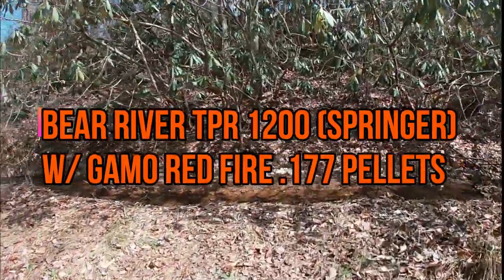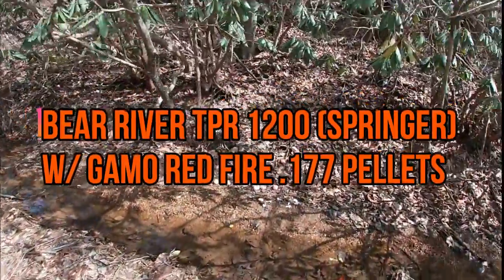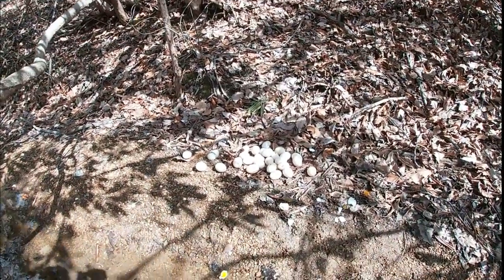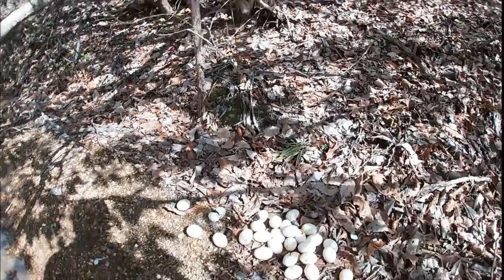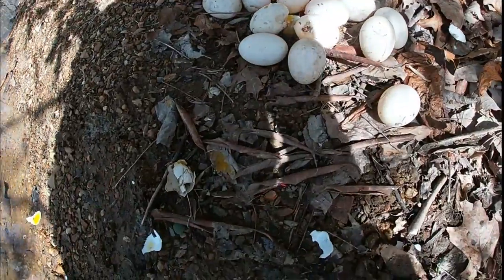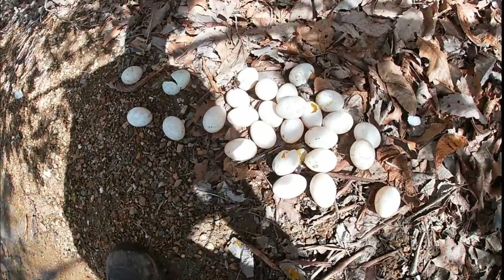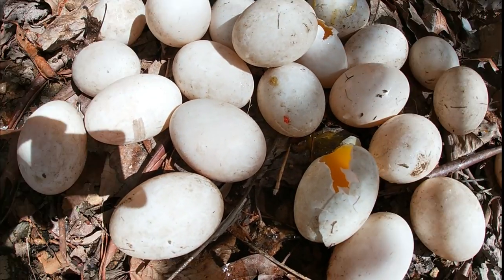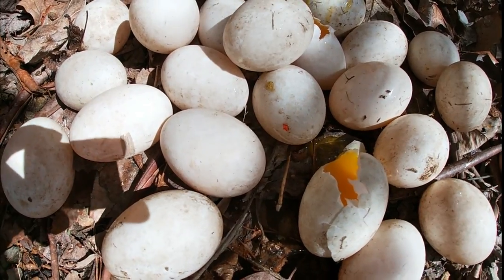Bear River TPR 1200 n Red Fire Egg Splatter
airgun airrifle Using my old faithful Bear River TPT 1200 and trying some Gamo Red Fires in them to see what they would do to some old duck eggs.

I enjoy shooting my airguns, a lot of fun and I don't have to make a bunch of noise to do what I wanna do.